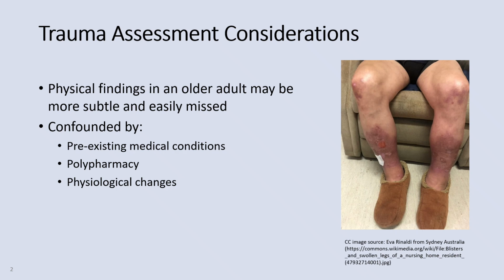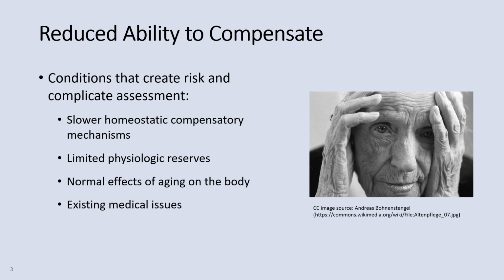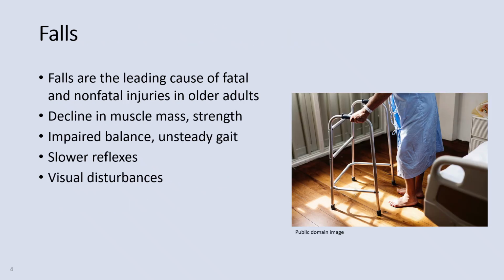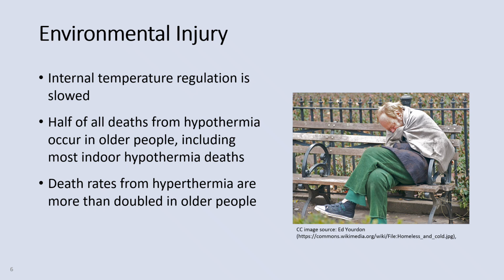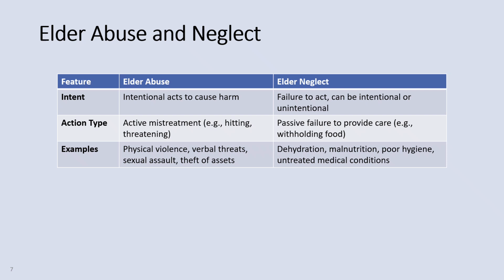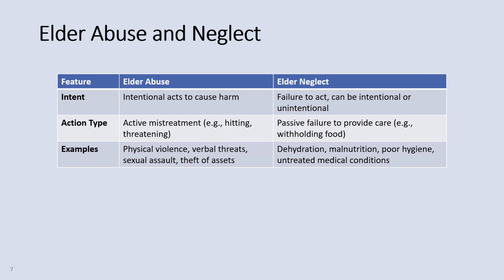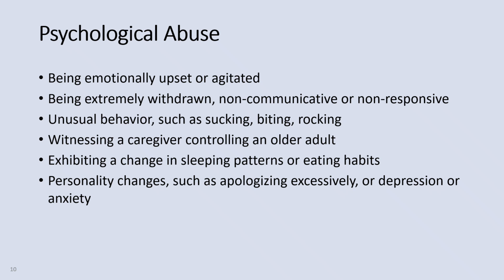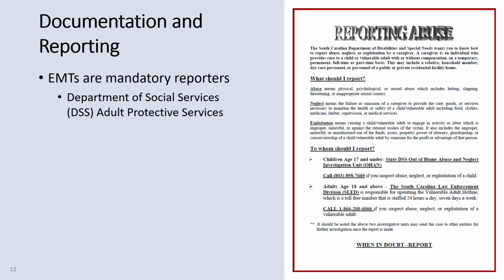Trauma and Abuse in the Elderly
The geriatric trauma patient represents one of the most significant challenges in emergency medicine. Due to a narrowing of Homeostatic Reserve and the prevalence of Polypharmacy, the elderly can sustain life-threatening injuries from mechanisms that would be trivial in younger patients. Mastery of this topic requires the EMT to integrate kinematic analysis with forensic awareness of elder abuse and neglect.